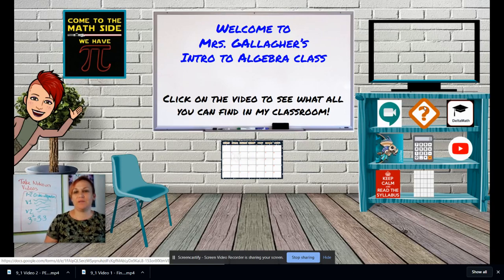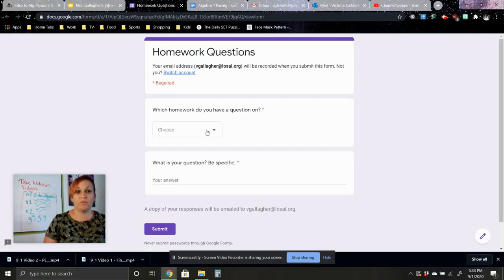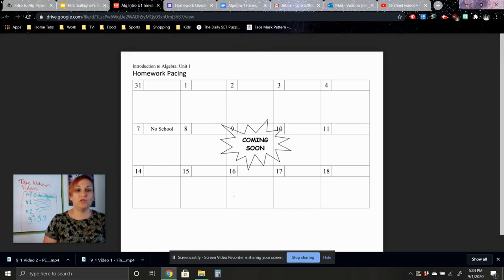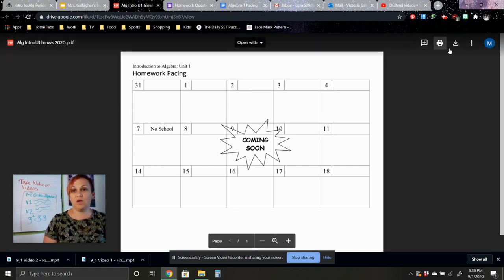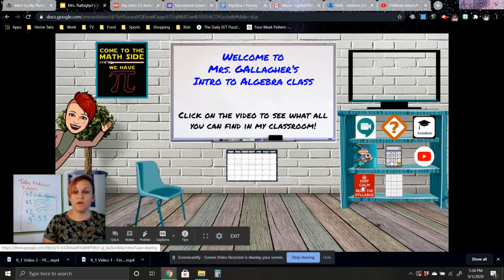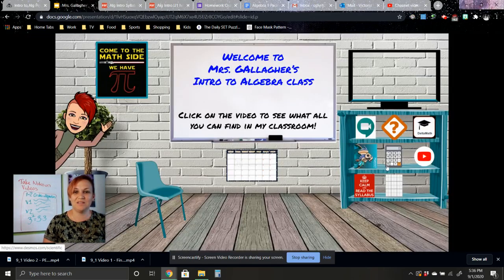Alg Intro Virtual Class